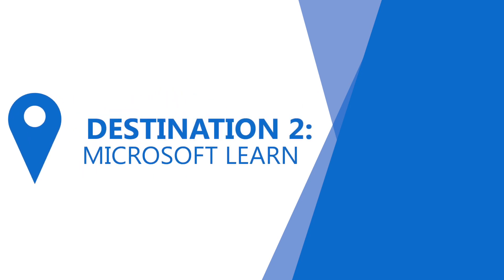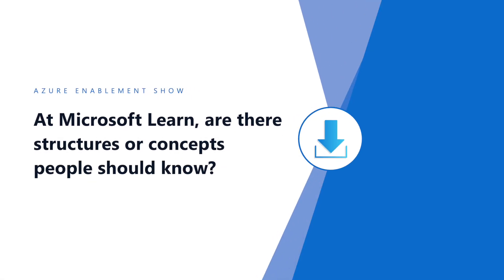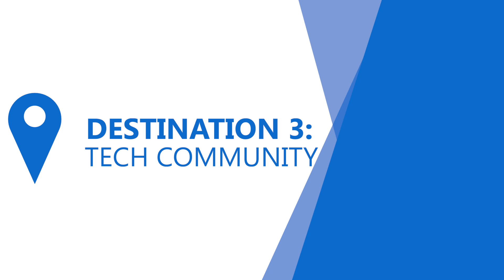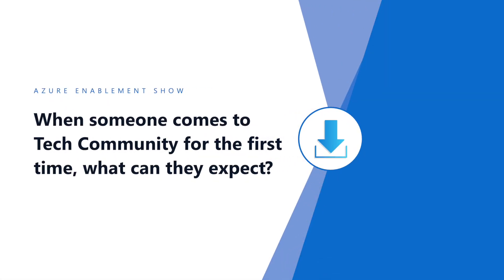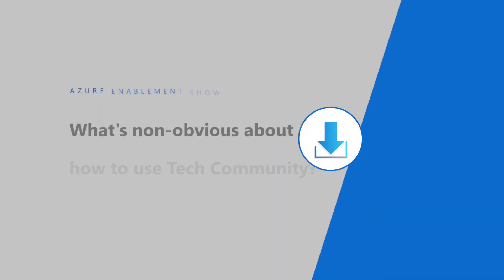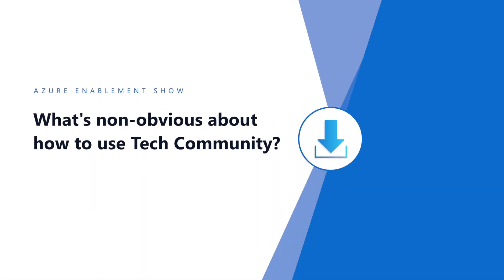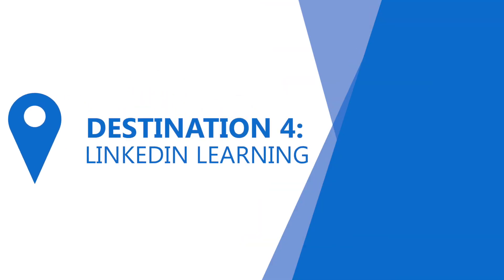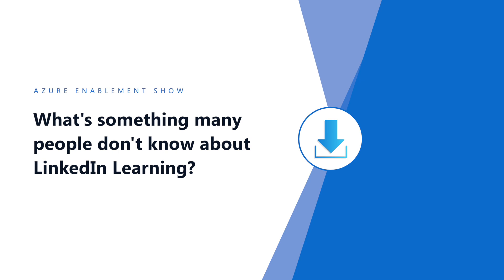Learn Azure Your Way (Part 1)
Want to learn more about Azure but not sure where to start? Find the resources you need to learn about Azure in a way that fits your personal learning style. Join April Edwards on a guided tour of Microsoft Virtual Training Days, Microsoft Learn, Tech Community, and LinkedIn Learning.

0:00 Introduction
1:03 Walk us through the experience attending your first Microsoft Virtual Training Day.
2:01 What makes Microsoft Virtual Training Days a great experience?
2:50 What's unique about Microsoft Virtual Training Days?
3:21 What are some tips and tricks for the Virtual Training Days experience?
3:56 What's one thing most people don't know about Microsoft Virtual Training Days?
4:57 How do Virtual Training days enable you to succeed in what you're trying to do?
5:43 What do you find when you come to Microsoft Learn for the first time?
6:39 What's unique about Microsoft Learn as a learning destination?
7:08 What Microsoft Learn concepts should you know?
7:53 What's one thing most users don't know about Microsoft Learn?
8:54 When you come to Tech Community for the first time, what can you expect?
9:22 What makes Tech Community a great learning destination?
9:59 What makes Tech Community unique, compared to other learning destinations?
10:53 What Tech Community structures and concepts are important to know?
12:54 What's non-obvious about how to use Tech Community?
12:41 What's something most people don't know about Tech Community?
15:23 When can you expect when you come to LinkedIn Learning for the first time?
15:38 What's something non-obvious about how to use LinkedIn Learning?
15:58 What's something many people don't know about LinkedIn Learning?